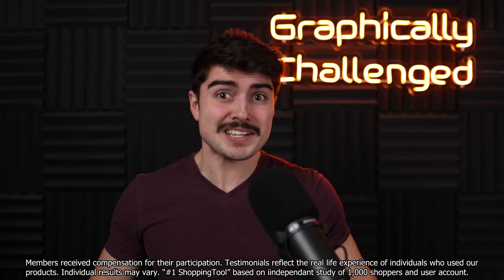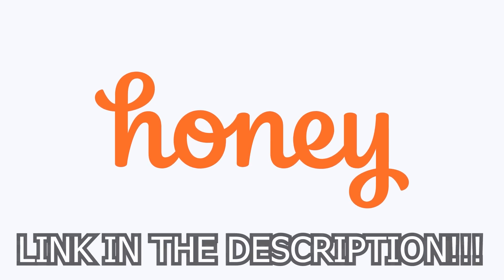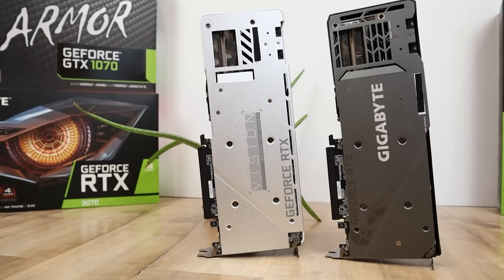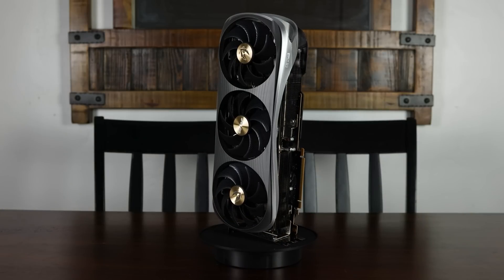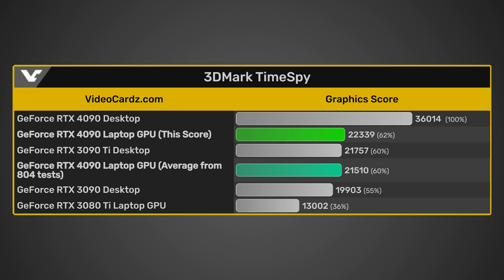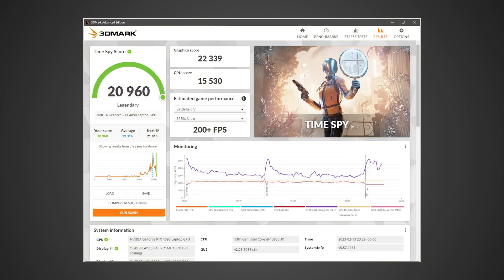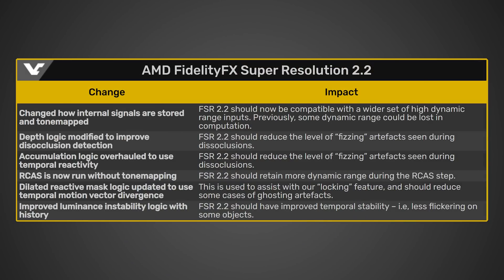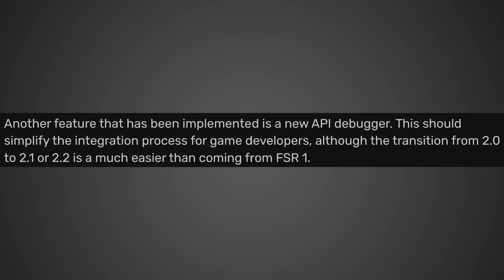The END For DLSS…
Nvidia is in big trouble, new RTX 40 series GPUs are launching, and the mobile RTX 4090 beats the RTX 3090 Ti desktop GPU.

FULL DISCLOSURE
END DISCLOSURE